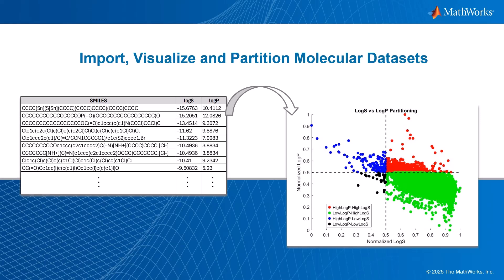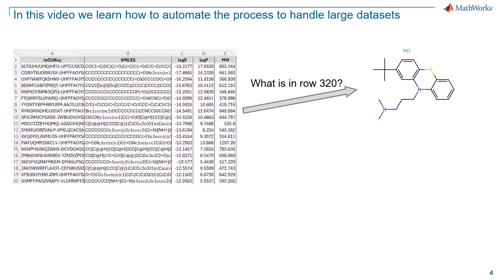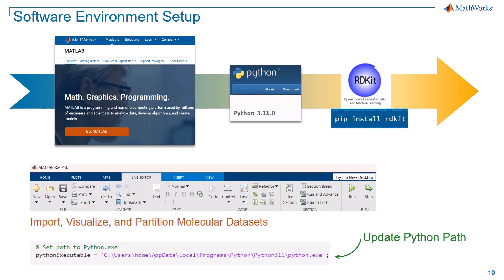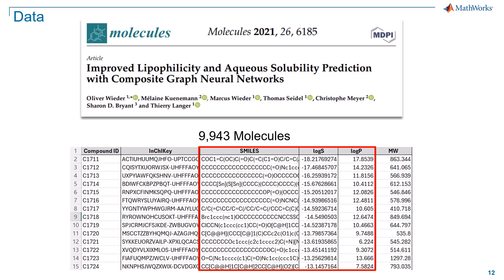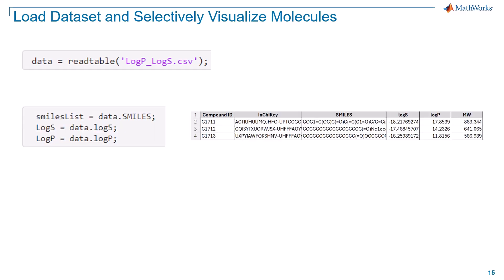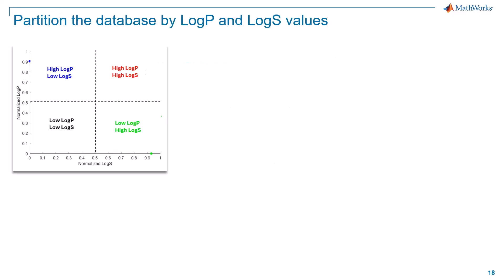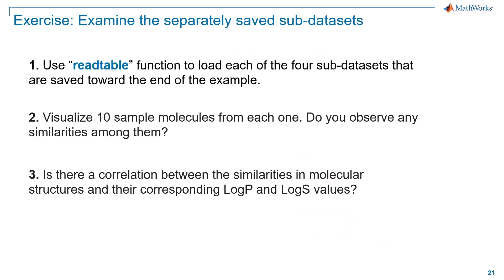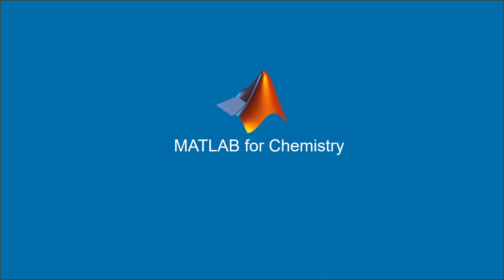Import, Visualize, and Partition Molecular Data Sets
Learn how to import, visualize, and partition large molecular data sets using their molecular properties. Building on a previous video that explored analyzing molecular structures individually using SMILES strings, this demonstration covers automating the handling of extensive data sets.

In the era of generative AI and big data, imagine having a database with thousands or millions of small molecules. This demonstration will show you how to leverage MATLAB® to efficiently load these databases, perform complex searches, and instantly visualize any molecule within them. You’ll learn how to draw any molecule using its row number and partition the database into sub-databases based on water solubility (LogS) and lipophilicity (LogP) values.

This tutorial is designed to streamline your workflow and enhance your ability to manage and analyze large-scale molecular data efficiently.